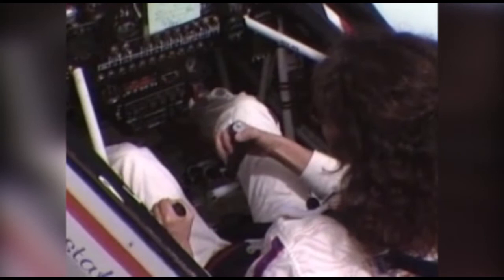Flight Simulator 98 || Training || The Hammerhead (Stall Turn)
Let's learn a little about the "Hammerhead" (or Stall Turn) aerobatic maneuver.  Taken from the Flight Simulator 98 CD. File name is "Fsp Hmhd.avi"